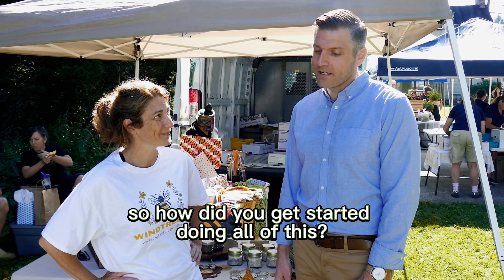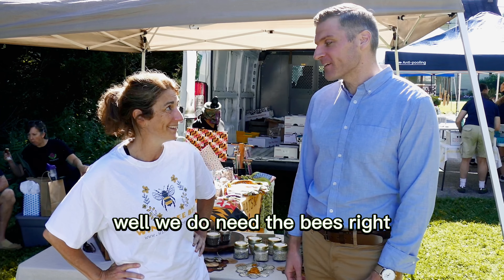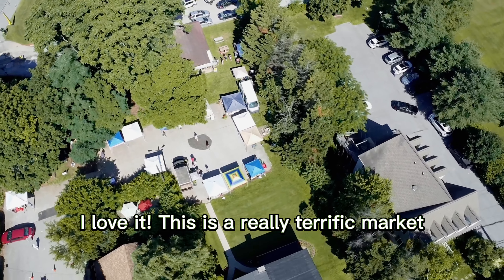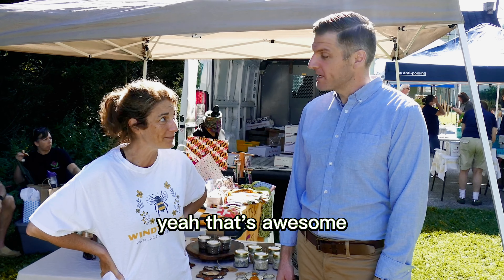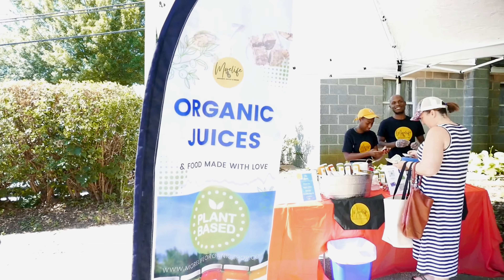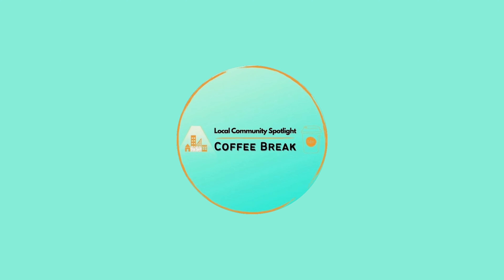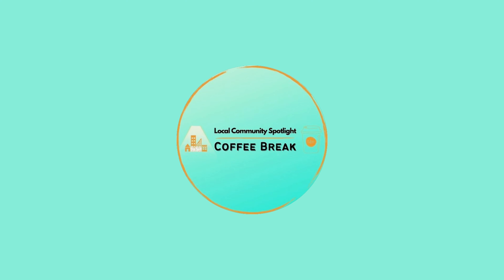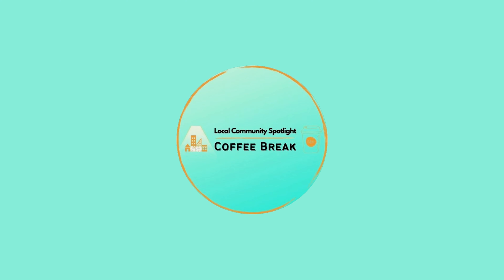HOW TO TURN A HOBBY INTO A BUSINESS 🍯 | COFFEE BREAK ☕️ | WindTree Bee 🐝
There is certainly something about Farmers' Markets and how vibrant they can be with the Local Community coming together to support each other! Today I visited the Hereford Farmer Market in Maryland. They have many great vendors to see and they all offer something unique and special. Check out the Coffee Break I had with Jill, a Bee Keeper 🐝 & Co-Owner of a local business called WindTree Bee 🍯 Be sure to learn more about what they offer on their website 👇  Let me know what you enjoy about your local Farmers' Market 🥕

Rosie Posie Design Co.